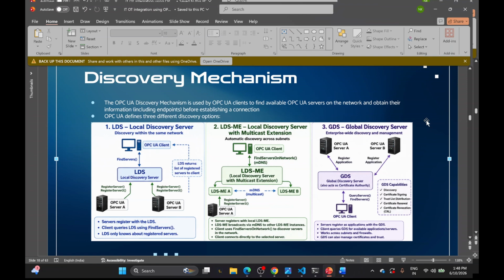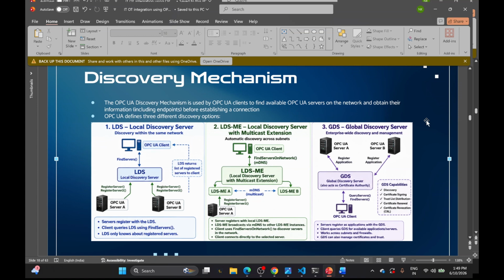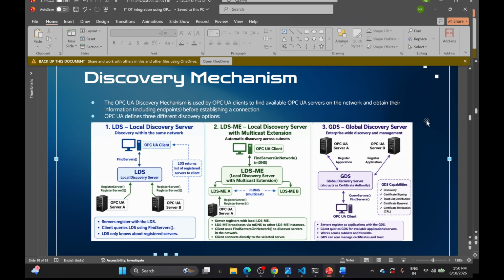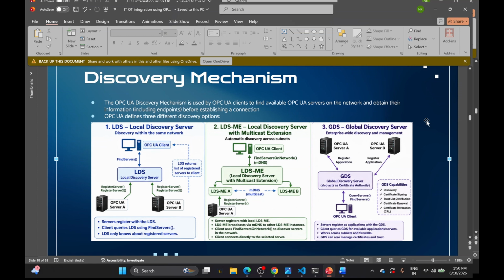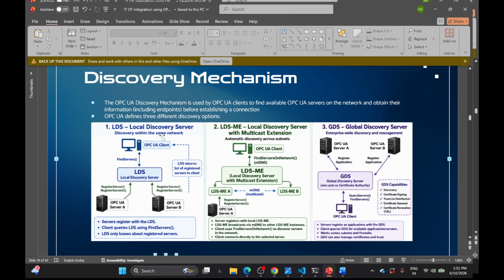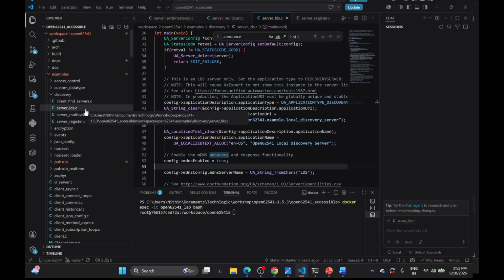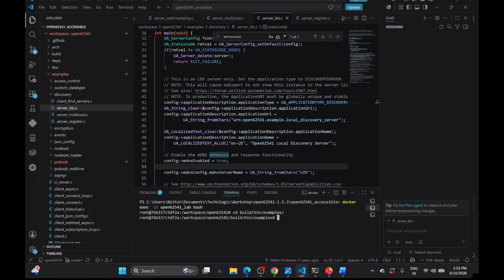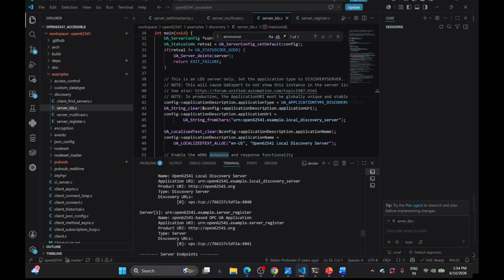Discovery mechanism in OPC UA with demo using open62541 library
You can find the example code from this repo -